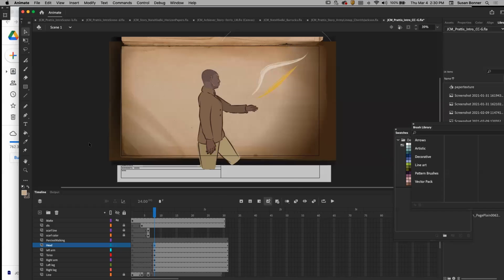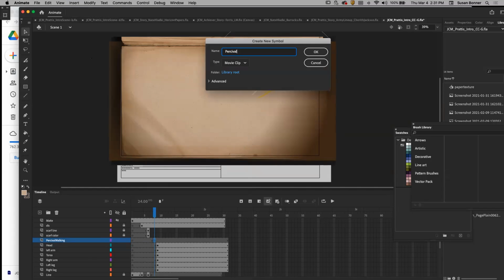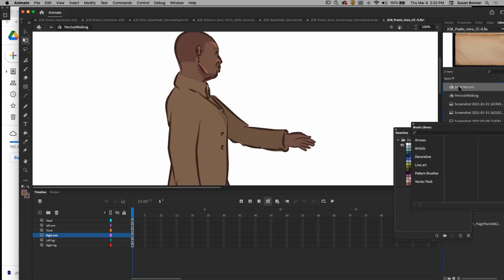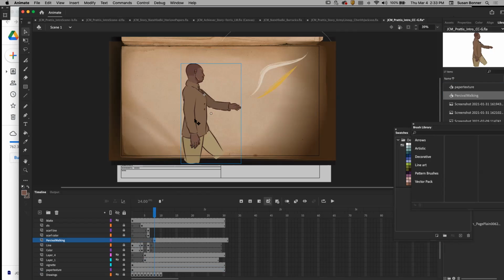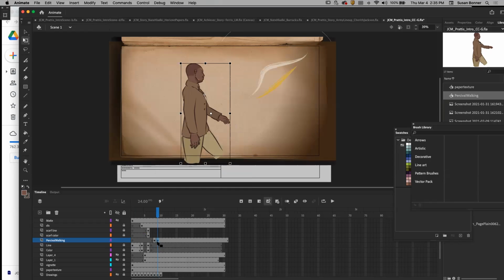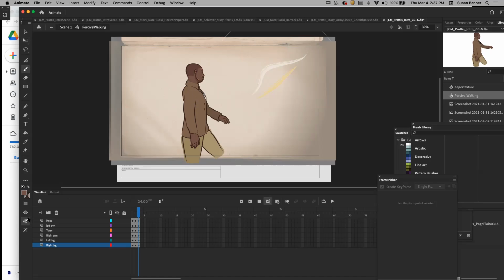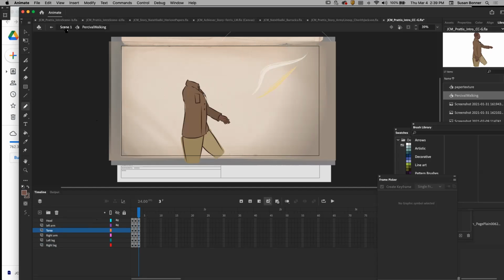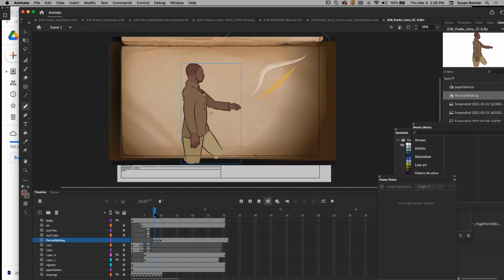Making Symbols in Animate